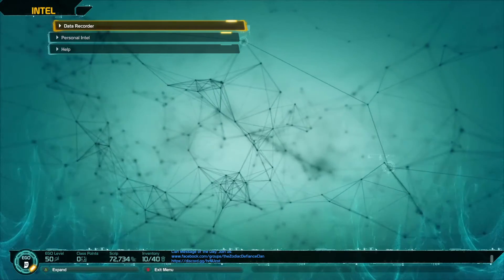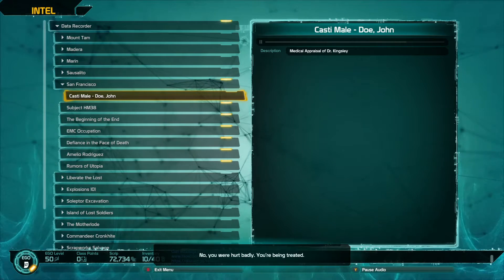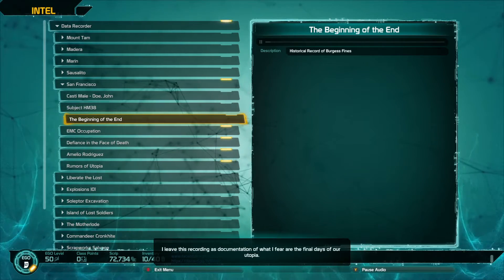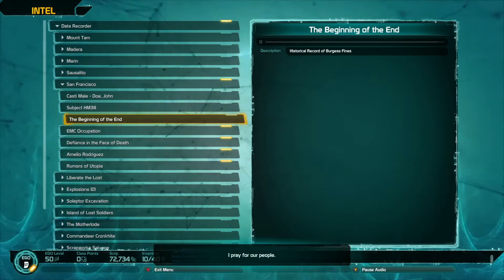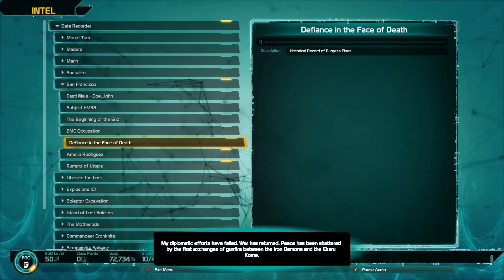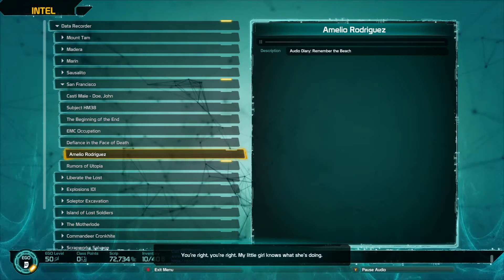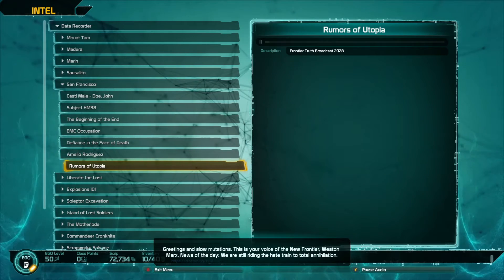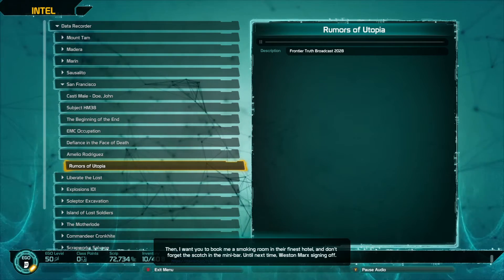Defiance 2050: Series Finale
This is a Playthrough of Defiance 2050. This was made to show the game as it was actually shutting down and the story of it. Sadly, if I knew that 2050 didn't have all the story content like the original version. I would have played that instead. But, I found out too late and am stuck with showing an incomplete story. So, hopefully people enjoy this.

Defiance and Defiance 2050 belongs to Trion Worlds.